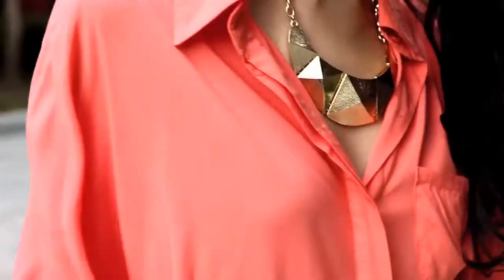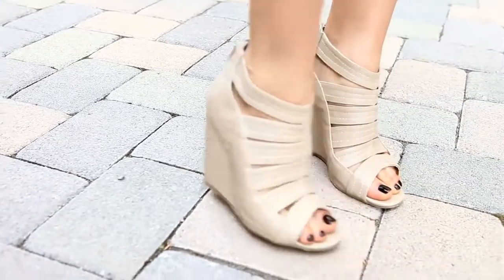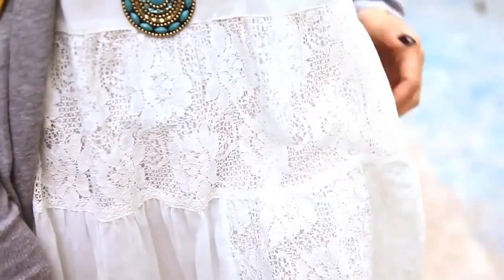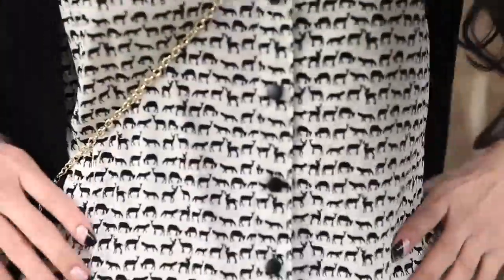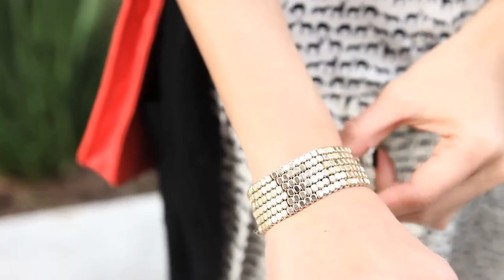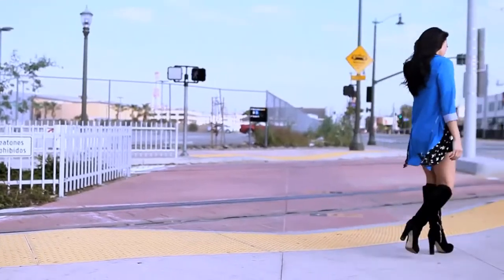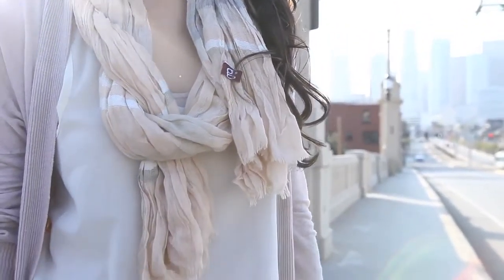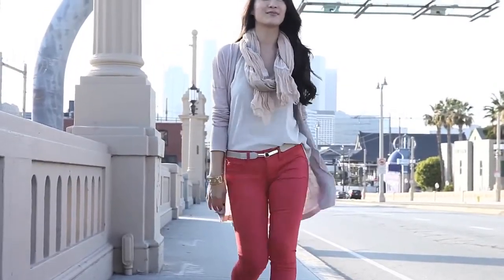My 2012 Spring Fashion Style Video